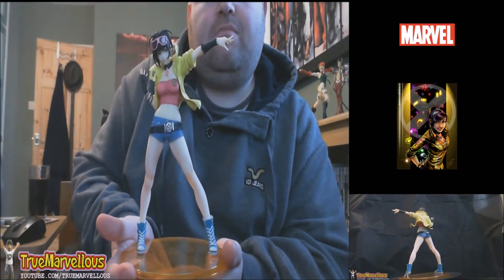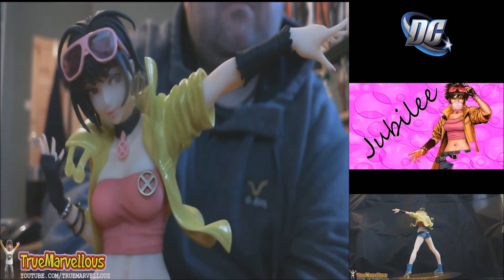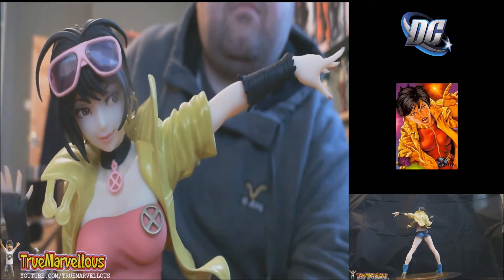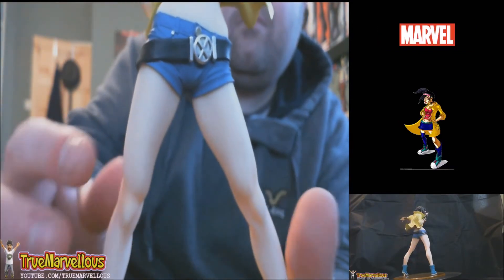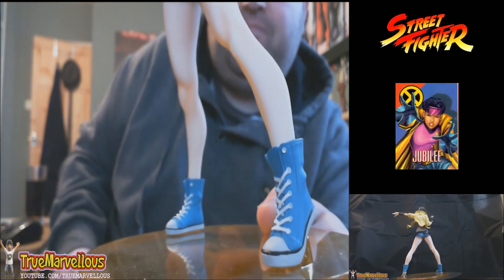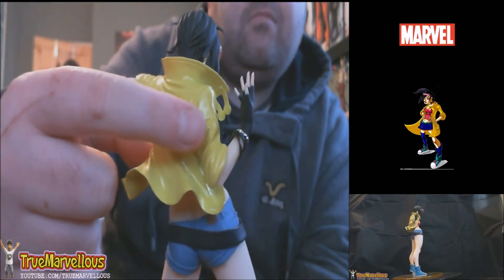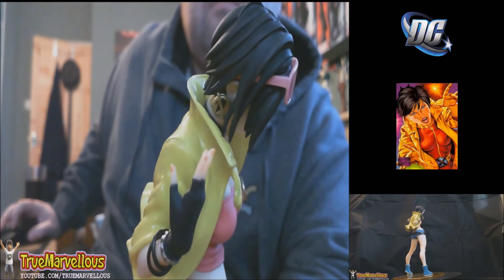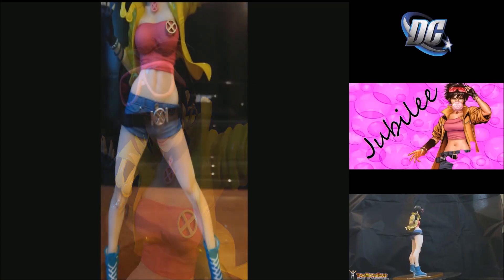Figure Collecting Ep19 Jubilee Kotobukiya Bishoujo Marvel Statue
Brand new hot of the plane from Japan comes the Kotobukiya Bishoujo Jubilee Marvel Statue.